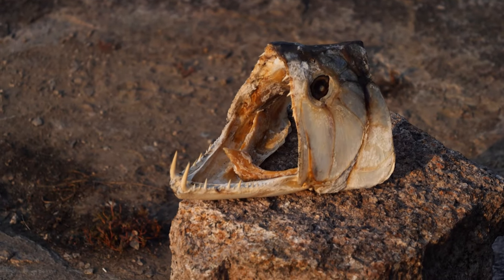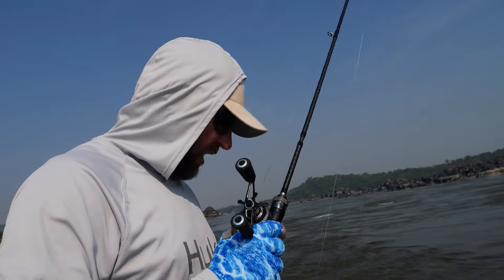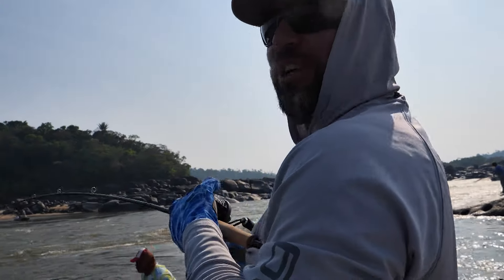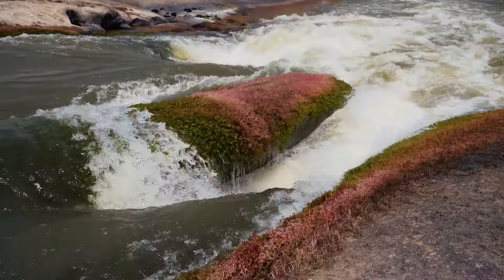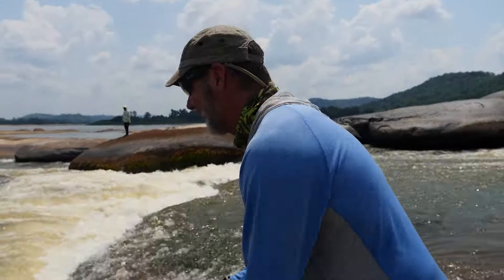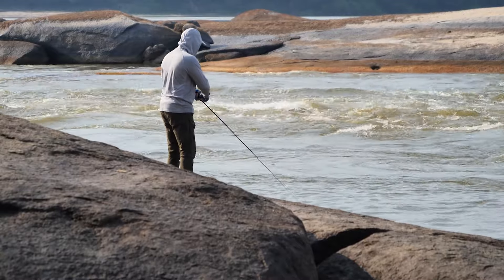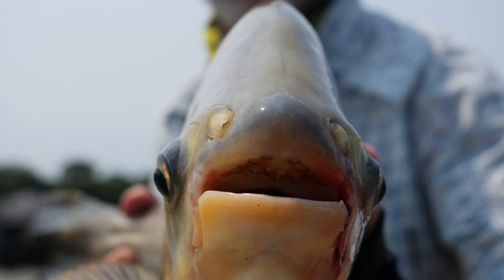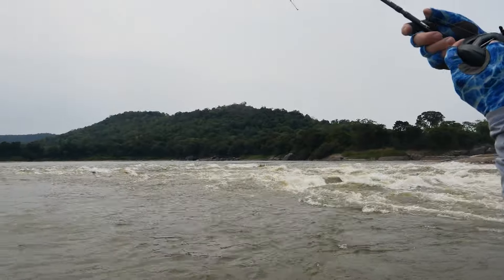I FINALLY CAUGHT A VAMPIRE FISH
felt good to catch this one
full episode on
MyOutdoorTV.com